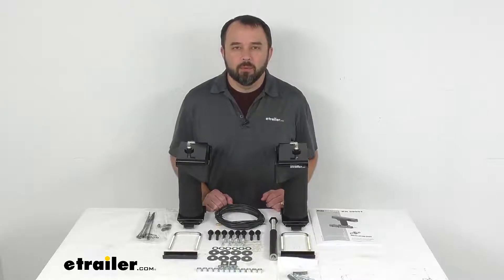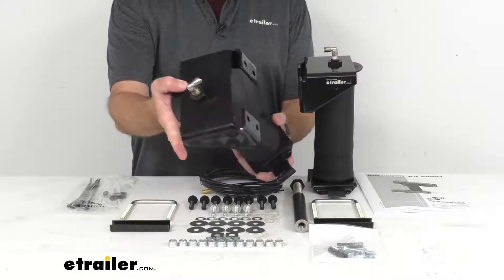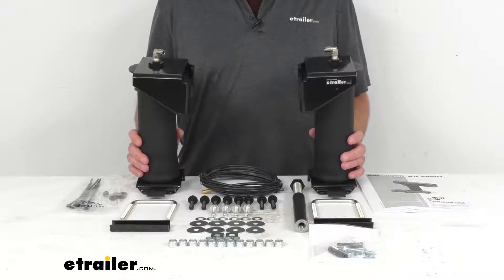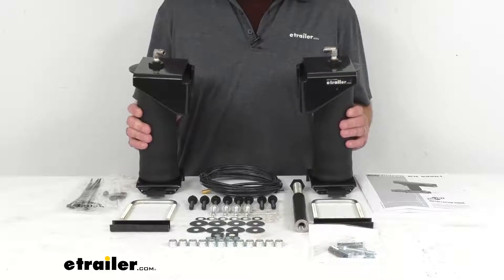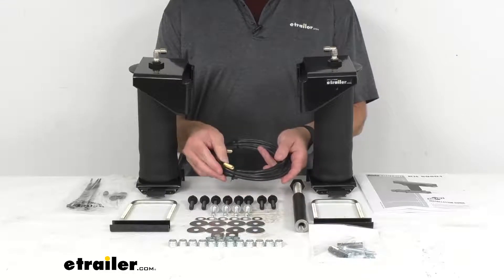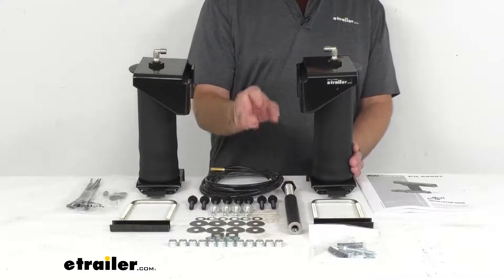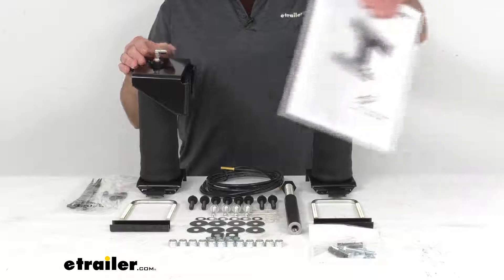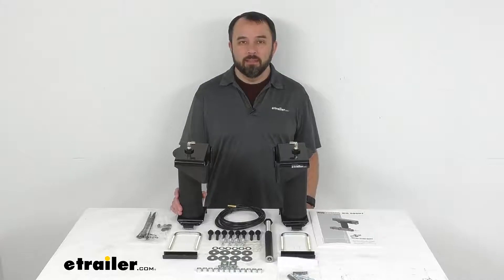etrailer | Feature Breakdown: Air Lift Ride Control Air Helper Springs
Hi everybody, Andy here with etrailer.com, and today, we're gonna take a look at these Air Lift Ride Control Air Helper Springs for the rear axle. Now, to confirm that these are gonna fit your vehicle, take advantage of our vehicle fit guide here at etrailer.com and input the year, make, and model of your vehicle, and our fit guide will let you know if these will work for your vehicle or if we have something comparable that will work for you. These springs install between your vehicle's frame and its leaf springs, giving your vehicle up to 2,000 pounds of load leveling support, reducing strain on your rear suspension, and improving both safety and ride quality. They're designed for light to medium-duty trucks, vans, and SUVs with leaf springs. Now, with these air springs installed, you are going to experience the same comfortable, smooth, and safe ride that you're used to enjoying when you're not hauling. Plus, they're gonna reduce the strain that heavy loads can put on your vehicle, saving you money in potential repairs.

Now, everything on your vehicle suffers from the stress of hauling or towing heavy loads, your brakes, your tires, and your handling ability, even your headlight aim can be thrown off. So without some kind of reinforcement for your factory suspension system, you could be putting the life expectancy of your vehicle at risk. This adjustable air spring kit is going to give your suspension the extra support it needs when you are carrying heavy cargo. By providing equal load distribution, they lessen the stress that your truck has to endure. Now, these air bags are adjustable from 5 to 100 psi, so you can get the perfect amount of support for any size load, and the springs can be inflated independently of one another for front to rear or side to side leveling.

The system's also easy to install and even easier to maintain. So this kit comes with manual inflation valves that are typically mounted on the bumper, but they can be installed anywhere on your vehicle for easy access. For even more convenience and control, you can add a compressor engage system. Of course, they're sold separately, but they're going to let you monitor and automatically inflate your air springs. If you're interested in checking those options out, you can find them listed in the related product section of this product page.

An exclusive alignment tool is included with your kit, and this tool is going to allow you to install each air spring, so that it's centered perfectly between your vehicle's leaf spring and frame. This helps to prevent damage caused by the spring rubbing against underbed components, ensuring lasting suspension support. Now, these are made in the USA, and it includes everything that you see here on the table before me. Again, you're gonna get your two air springs, you're gonna get these mounting brackets that I have loosely installed on the spring, so you can kinda have an idea of what these are going to look like when they're installed, you're gonna get all the hardware that you need for installation, that alignment tool that we we're talking about, tubing, the Schrader valves for manual inflation, and also, a really great set of instructions here to guide you through step by step the installation process. Now, again, the load leveling capacity is 2,000 pounds, but it is important to note that these springs will not increase your vehicle's weight carrying capacity, so you do wanna make sure that you're not exceeding your manufacturer's recommended weight limit.

Well, that's gonna conclude our look today, I do hope that it was helpful for you. Again, my name is Andy, thank you for joining me..